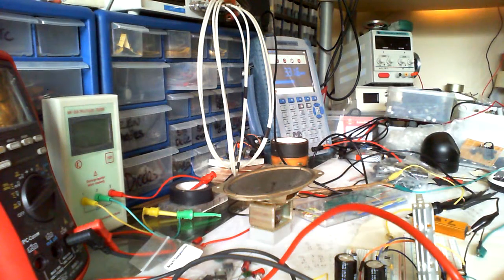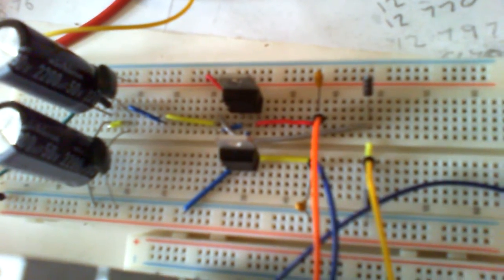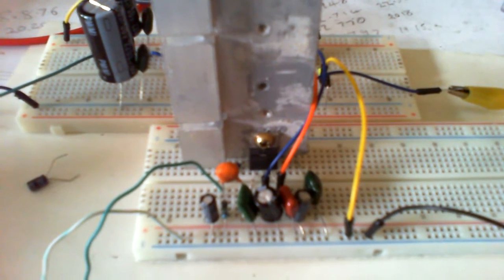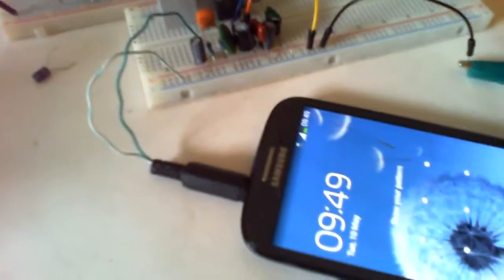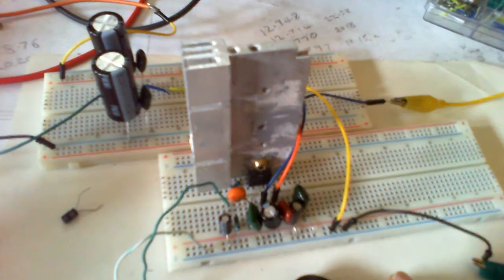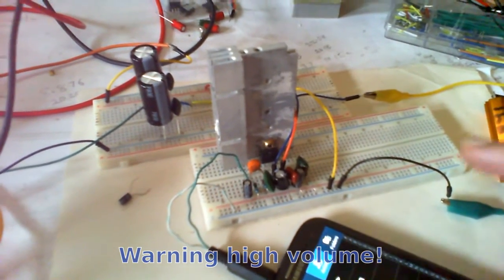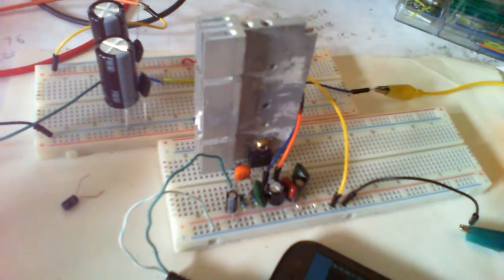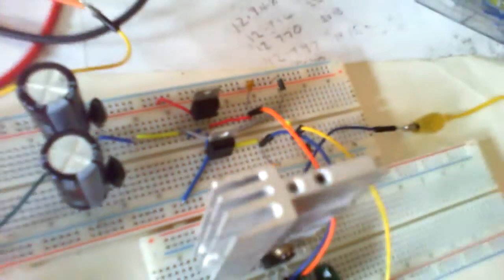DIY LM1875 Amplifier and DIY Bipolar Power Supply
Building Dual Rail Power Supply For LM1875  is the title of part 1.
This is the revised Bipolar Power supply and LM1875 configuration .
Although the datasheet states from 16V input it does work at 12V. I guess an upgrade would be a + - 24V supply but -24V regulators are hard to find unless you buy a tube of 50.
Maybe I can use variable regulators with set resistors to get the desired voltage. Ummm.

I am 1 year and 1 day into making video's and 1 year and 2 months into electronics. Still very much a novice with so much to learn and  still enjoying the subject very much.

Open Source Music:
CLEVER BOY Vasilis Samaras
COLLIE WEED Kene Busma
COOL REGGAE PARTY Juanitos
JUST AS IT IS  Torley On Piano
KNOWLEDGE IS THE POWER Bryan Art
L'ORAGE Vincent Potier
NO MALICE Bryan Art
RAINDROPS Adam Gordan
REGGAE-PARTY Tet Production
THE SPRING OF ELEMENTS Ludo Et Remi
WHERE SKY MEETS SEA  Kendra (Spring) Logozar

Thank you all for the great FREE music.